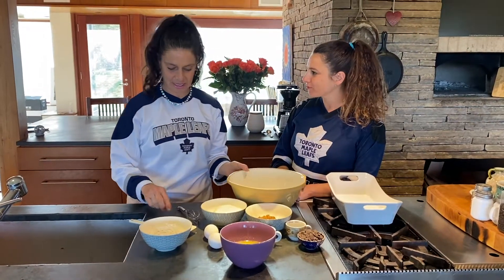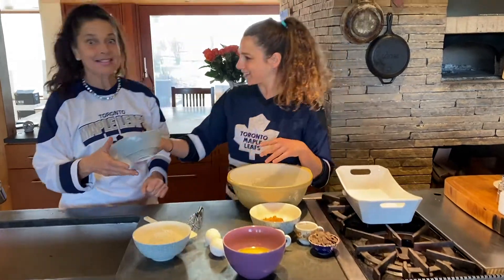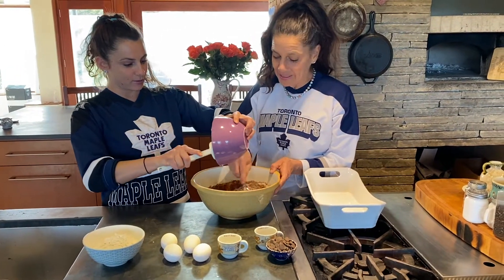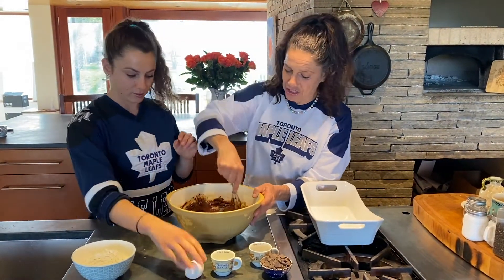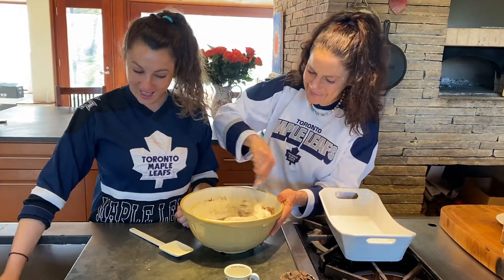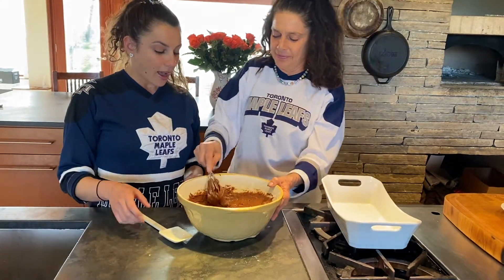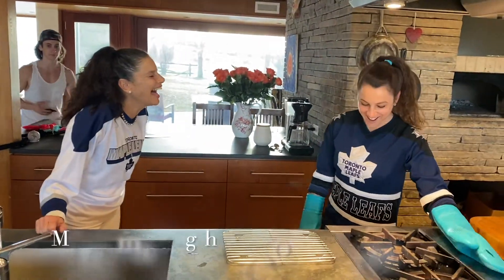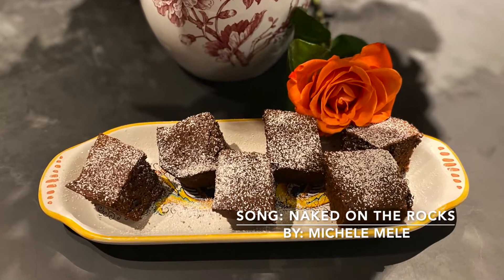Michele In The Kitchen with Elisa Tauro Isolation Brownies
An all time favorite chocolate brownies...with a few chocolate chips mixed in!
The song Naked On The Rocks is inspired by Canada's beautiful wilderness! It features a happy guitar solo by the great Lou Bartolomucci.
Go Leafs Go!!